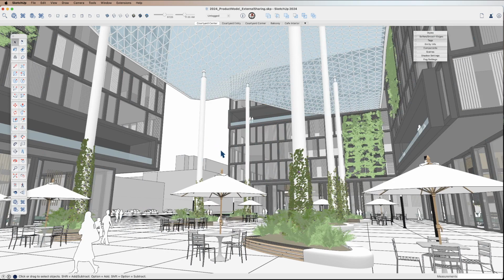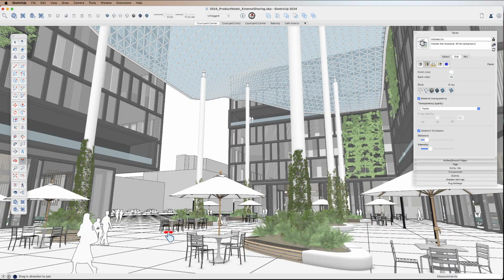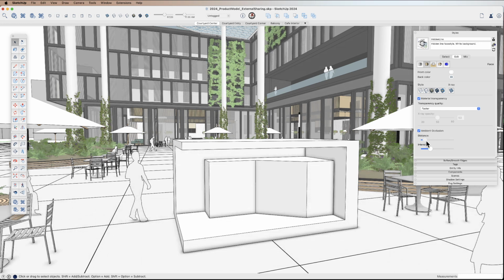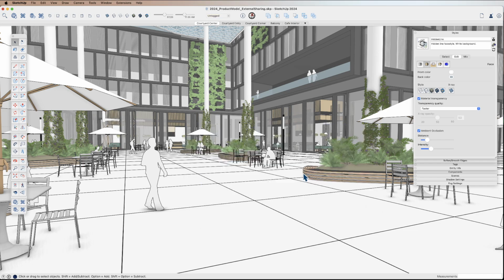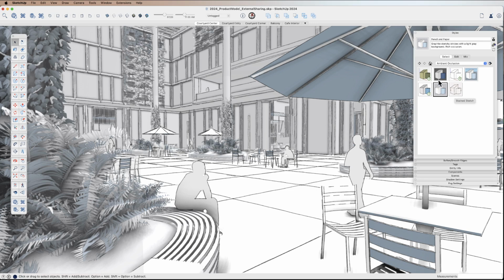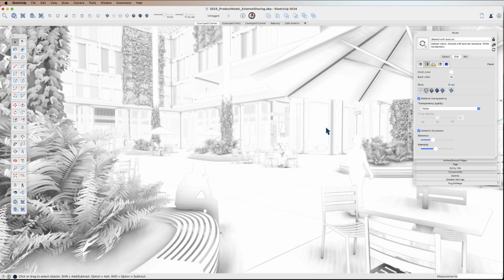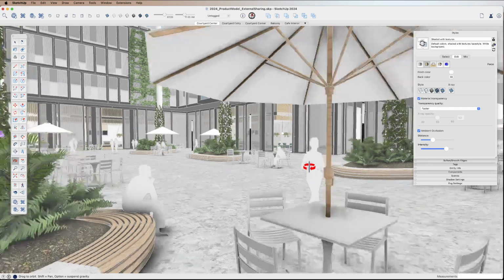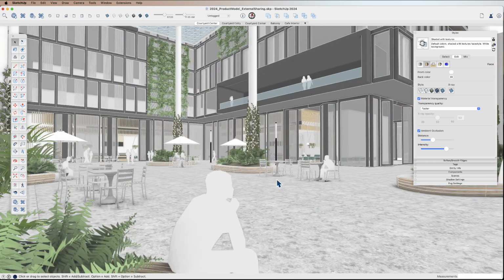Sketchup 2024 | Το Ambient Occlusion ενσωματωμένο στο SketchUp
Δημιουργήστε εκπληκτικά ρεαλιστικά μοντέλα 3D απευθείας στο SketchUp και αναβαθμίστε την παρουσίαση των μοντέλων σας προσθέτοντας βάθος εντός της εφαρμογής.

Η έκδοση SketchUp 2024 φέρνει την οπτική απεικόνιση σε νέα επίπεδα, προσθέτοντας ρεαλιστικό βάθος στα μοντέλα σας :

• Προσθέστε ρεαλιστικές σκιές και φωτισμό με την νέα λειτουργία Ambient Occlusion.

Με το Ambient Occlusion απεικονίζεται η επίδραση του ανακλώμενου περιβάλλοντος φωτός από τις διάφορες επιφάνειες του γύρω χώρου του αντικειμένου. Το Ambient Occlusion υπολογίζει πώς αυτό το ambient φως αποκρύπτεται μεταξύ των CGI αντικειμένων και πώς φτάνει πάνω στις επιφάνειες τους και επηρεάζει την φωτεινότητα και το χρώμα του.